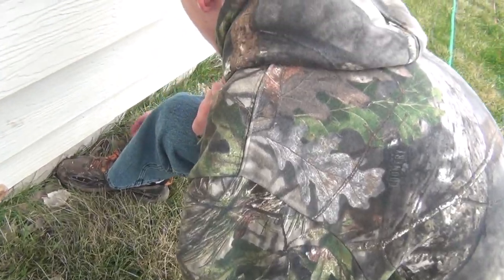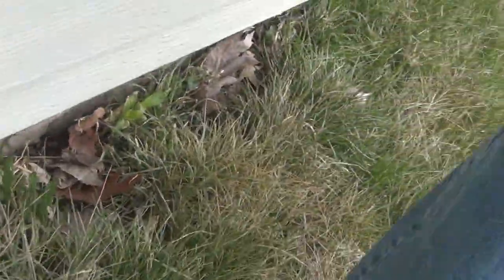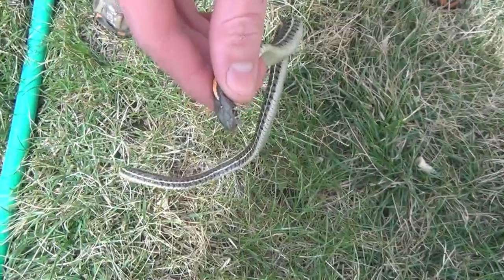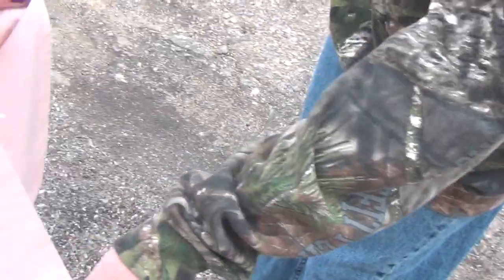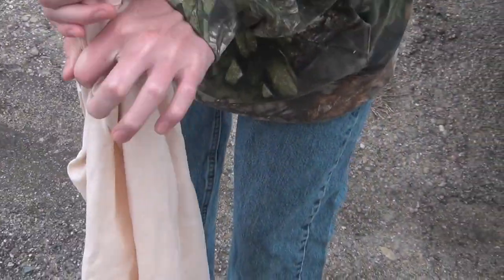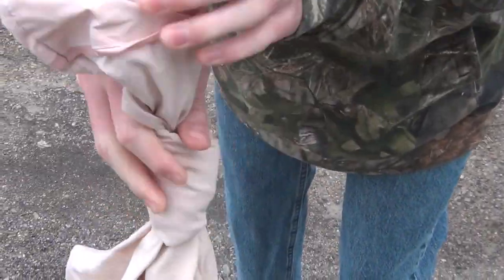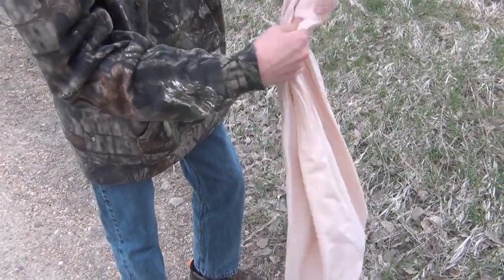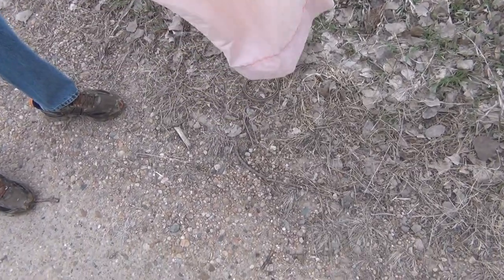How to catch garter snakes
This is how we were able to catch a large quantity of snakes around the house. No snakes were harmed in the making of this video.